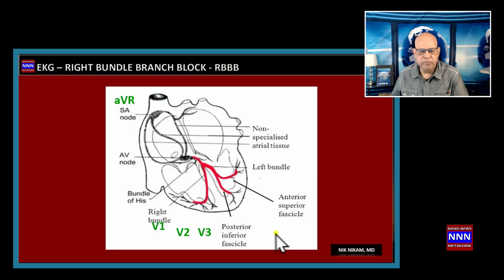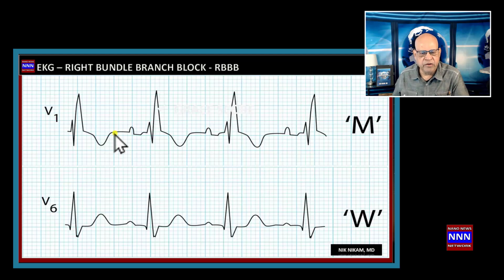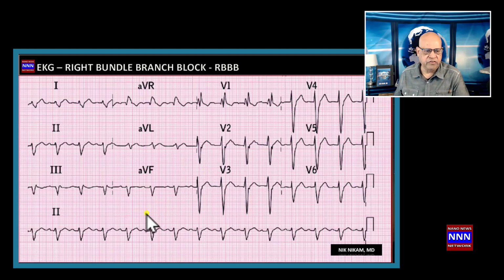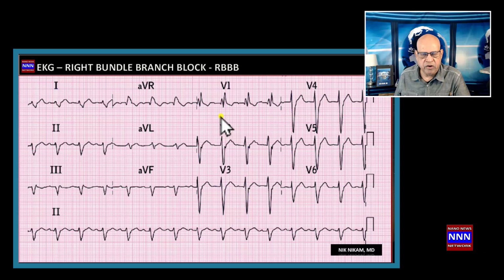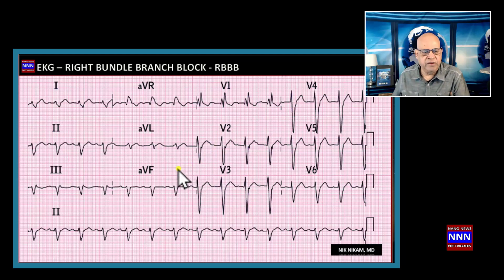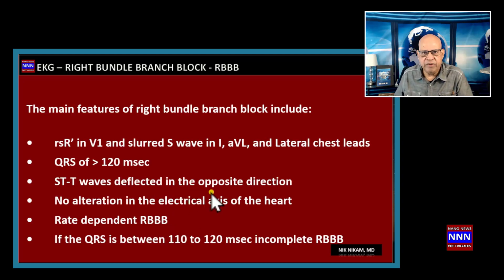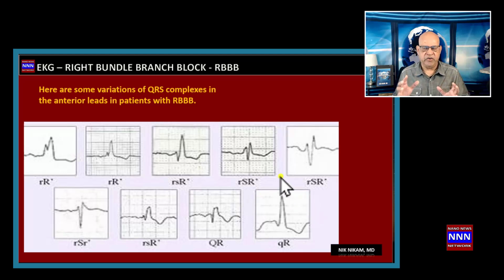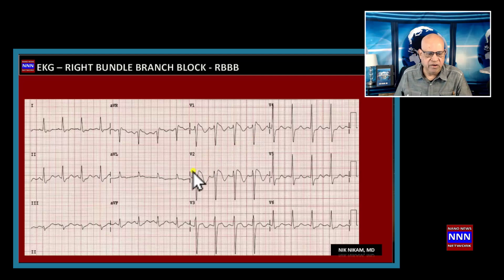Right Bundle Branch Block BLOCK | RBBB | BY NIK NIKAM MD